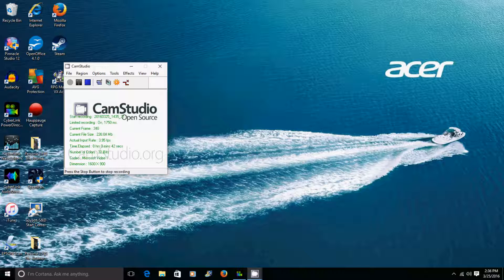Hiatus For Moving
I'm going on an extended hiatus while I prepare to move and settle into the new house.